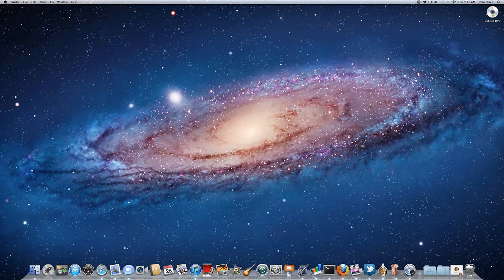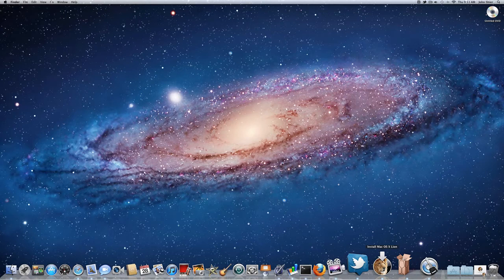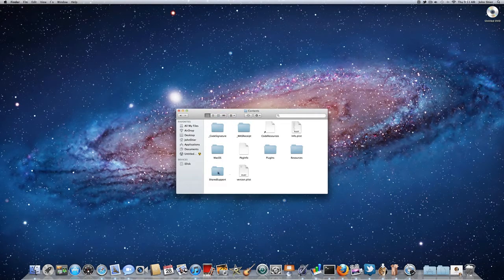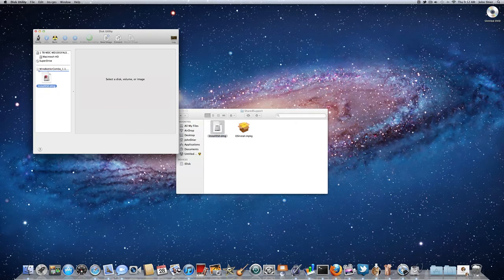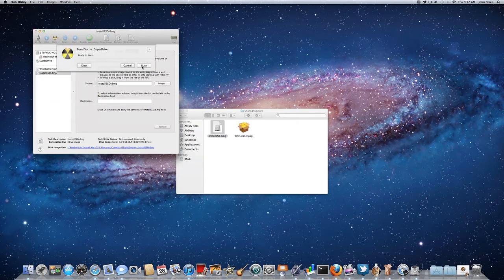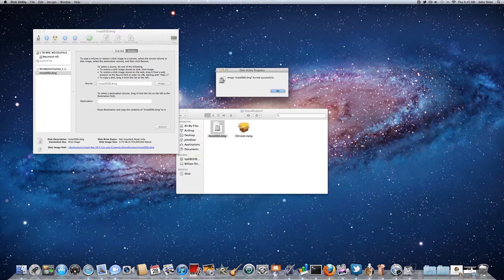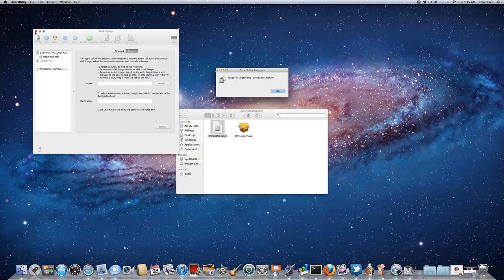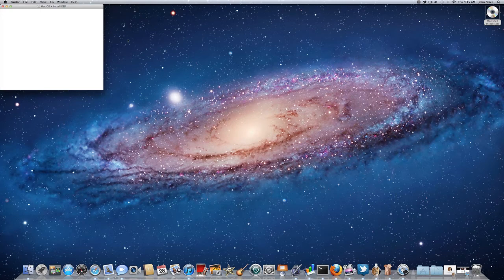How to Make a Bootable Mac OS X Lion DVD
Do you want to be able to clean install Mac OS X Lion by using a dvd or flash drive. If so then check out this video.